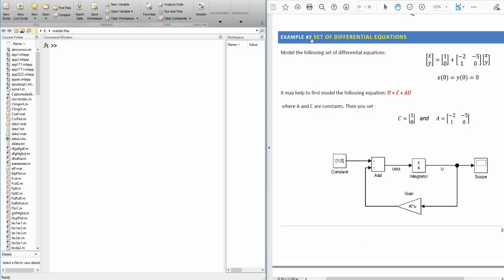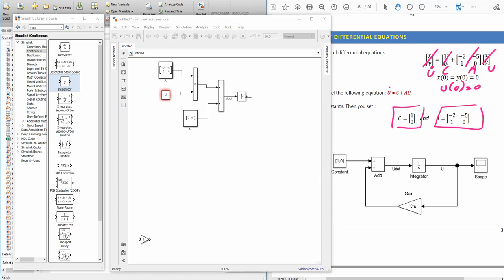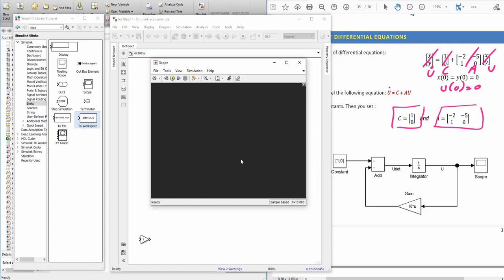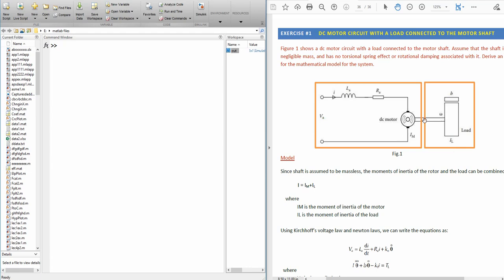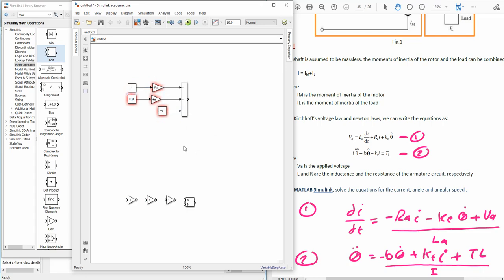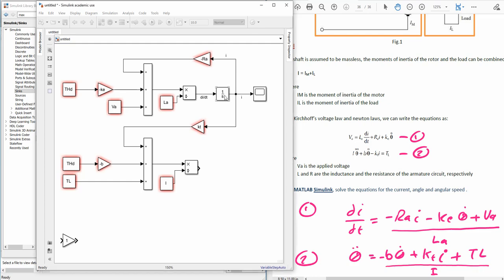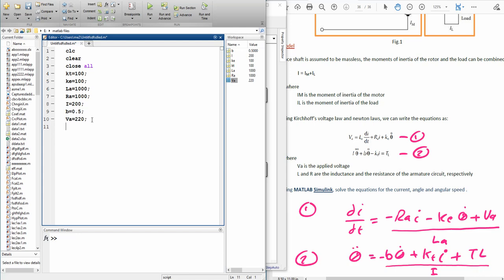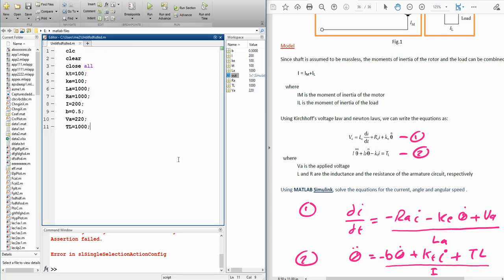MATLAB Lecture#10 simulink Part 2 ( Example#2 and Exercise#1 )